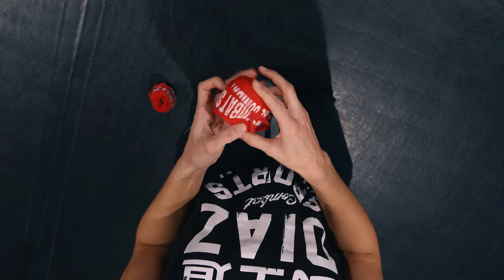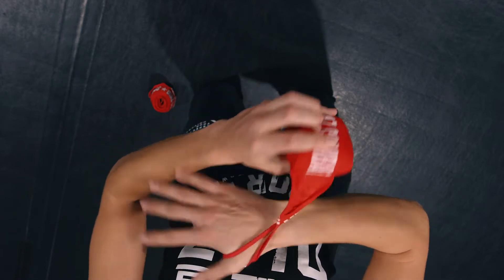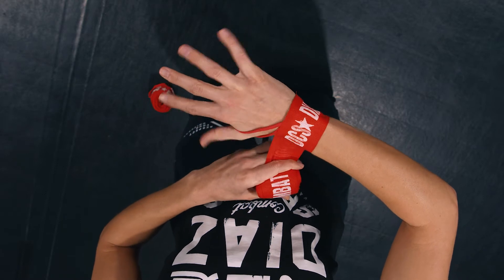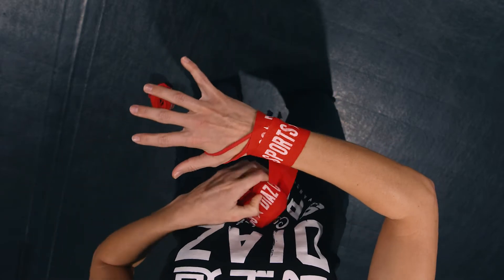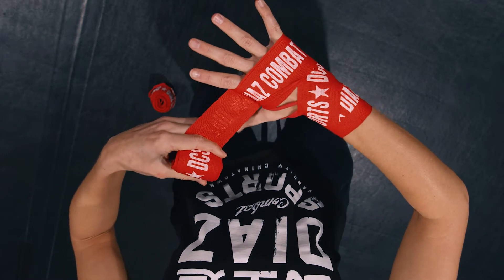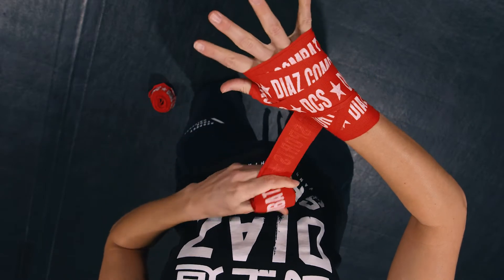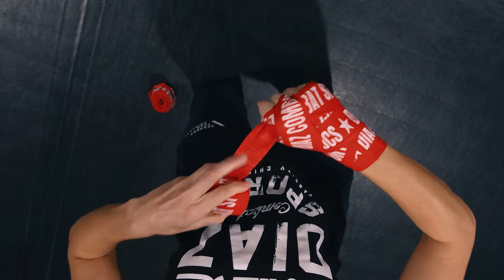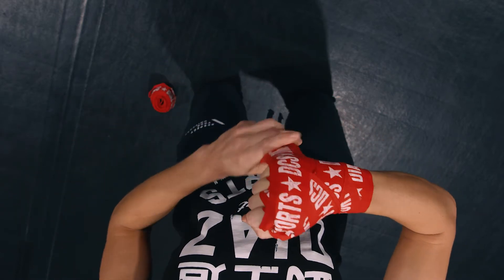How To Wrap Your Hands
In this video Praise "The Technician" Vaughn demonstrates how to wrap your hands.

Praise is an instructor at Diaz Combat Sports, the #1 martial arts gym in Vancouver, Canada.